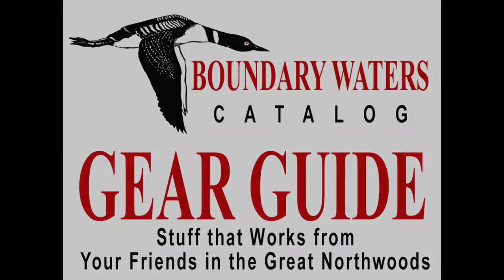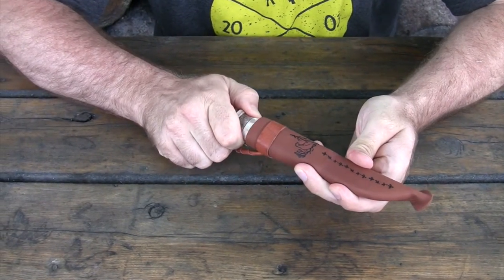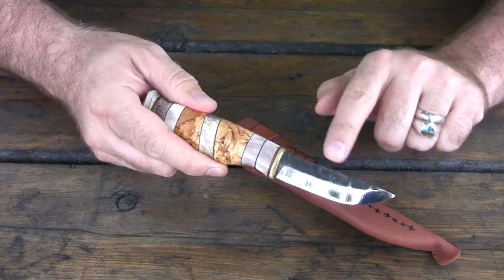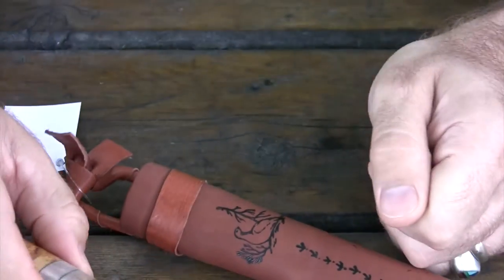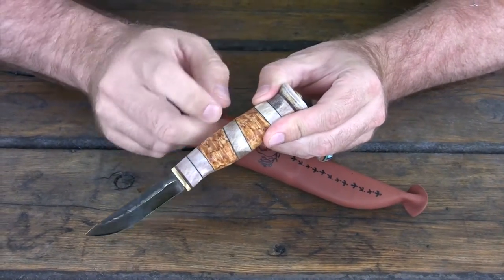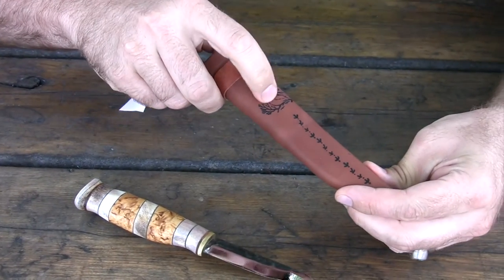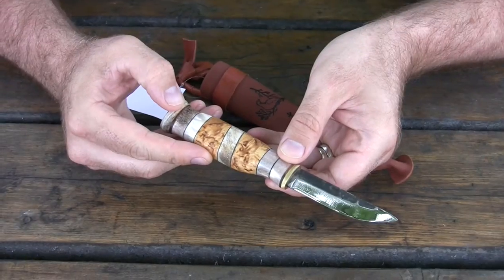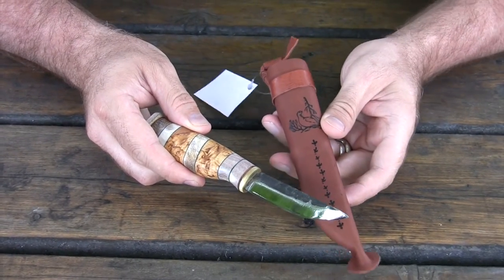Kellam Ptarmigan Knife Boundary Waters Catalog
Kellam Ptarmigan

This handmade knife consists of 3.2" forged carbon steel blade. The curly birch handle features reindeer antler, leather spacers and brass bolsters. All KT-Line knives are handmade in Finland. The knife comes with a embossed leather sheath.